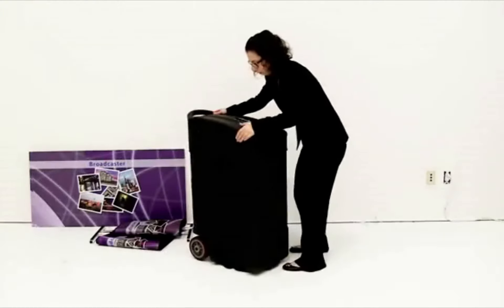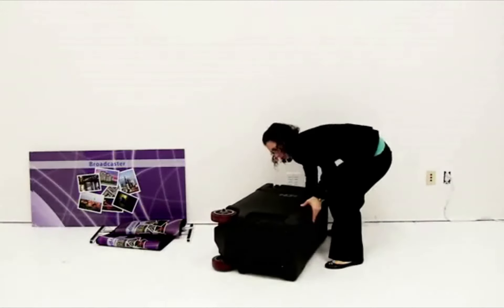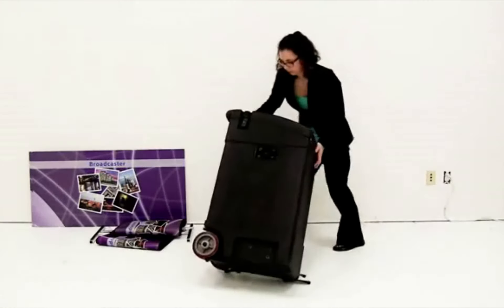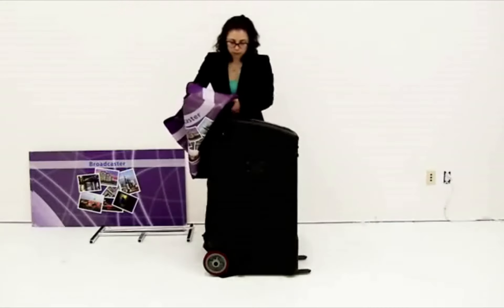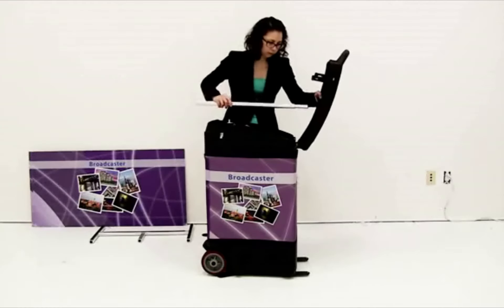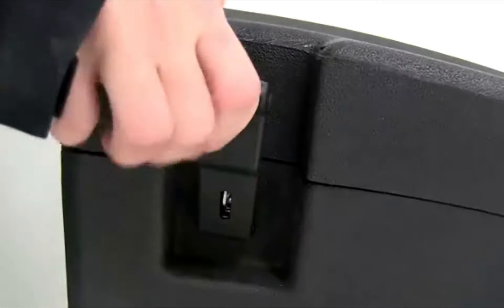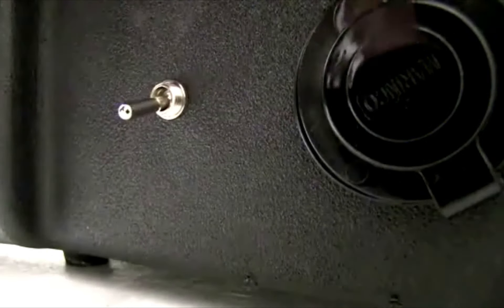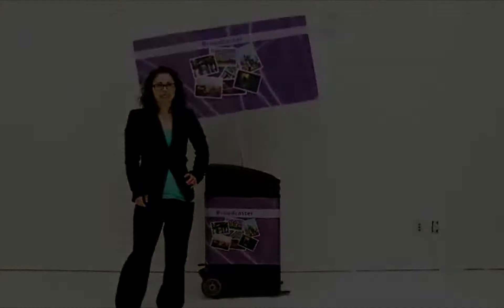Broadcaster Sign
Video Title: Broadcaster Sign

Our Values